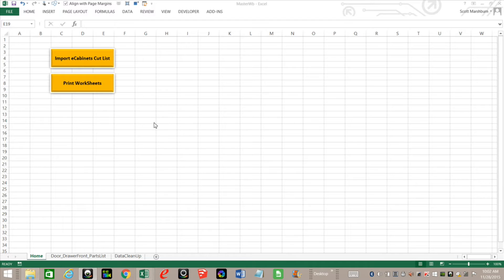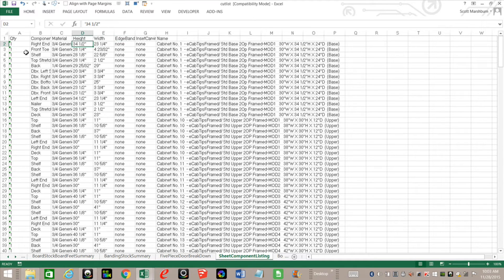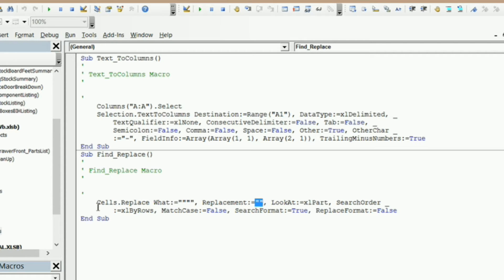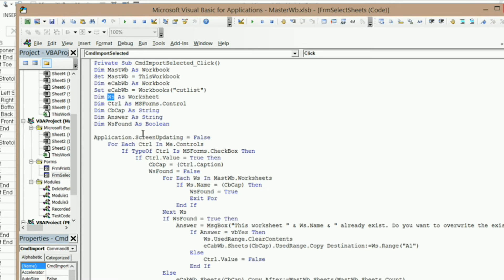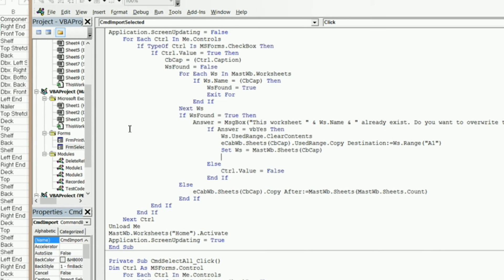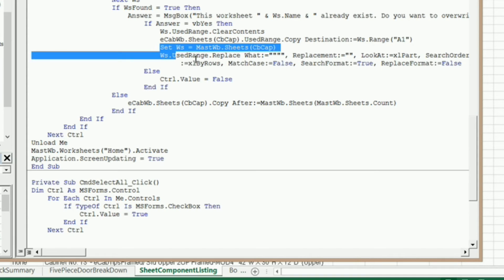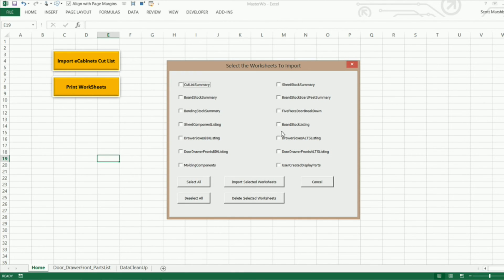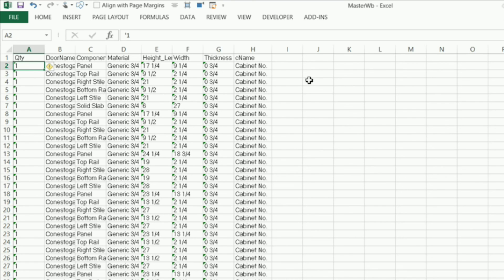Convert numbers stored as text with excel vba Part1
In this video I will show you how to add some code to the import selected user form that will automatically remove all of the inch symbols from the eCabinets excel worksheets when you import them into a master workbook.